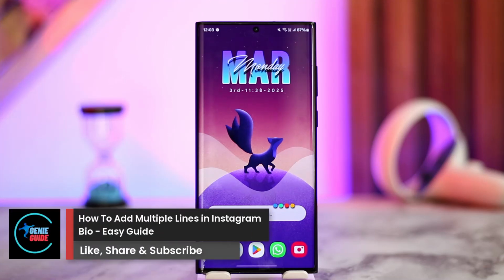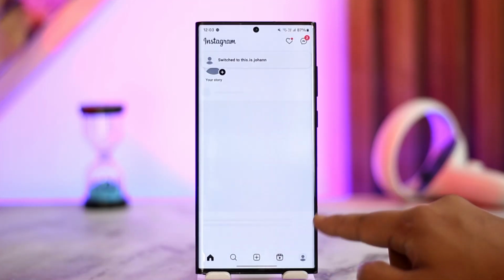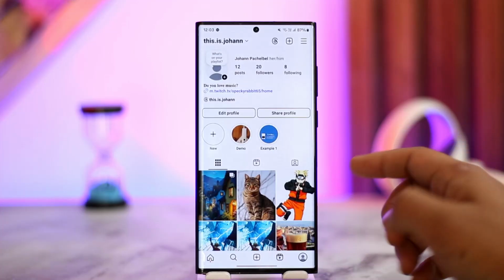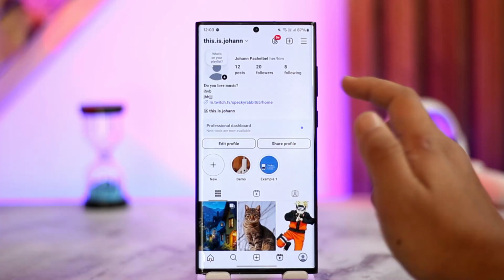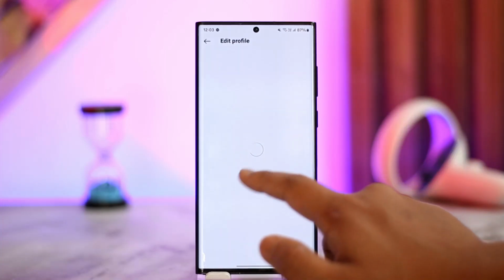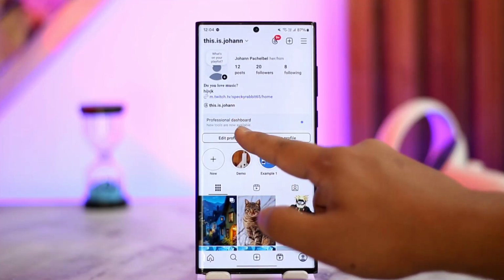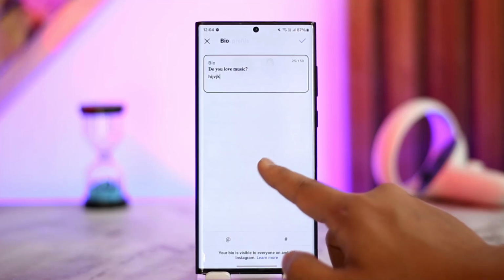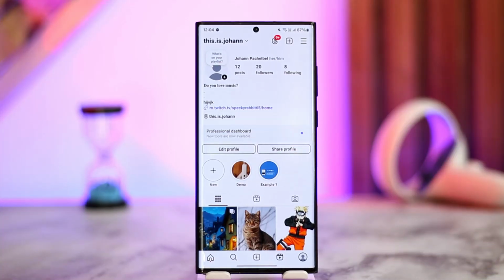How To Add Multiple Lines in Instagram Bio ! - Easy Guide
If you want to add multiple lines in your Instagram bio, there are a few simple tricks to format it the way you like. Instagram does not provide a direct "Enter" or "Return" key when typing a bio, but you can still create line breaks by following these steps.

First, open the Instagram app and go to your profile page. Tap "Edit Profile" and navigate to the "Bio" section. Start typing your bio, and when you want to add a line break, simply press the "Enter" key on your keyboard. If your keyboard does not show an "Enter" option, try writing your bio in the Notes app first, then copy and paste it into Instagram.

If Instagram automatically removes blank spaces between lines, you can use a small character like a period (.) or an invisible space to maintain the format. Just type "." on an empty line, and it will help keep the spacing without making the text look cluttered.

Once you're happy with the formatting, tap the checkmark or "Save" button to apply the changes. When you return to your profile, you should see the multiple lines displayed as intended.

Following these steps should help you create a well-organized bio with multiple lines.

Timestamps:
0:00 Introduction
0:10 Accessing the bio section in Instagram
0:25 Adding line breaks manually
0:40 Using special characters to maintain spacing
1:06 Saving and checking the final bio format
1:22 Conclusion